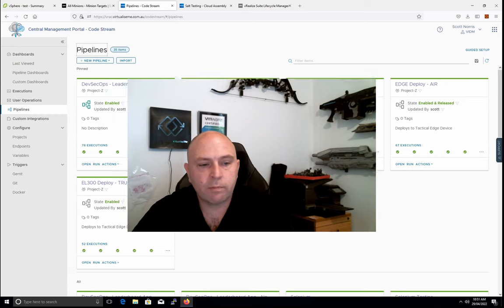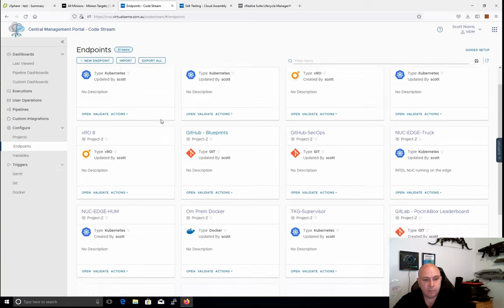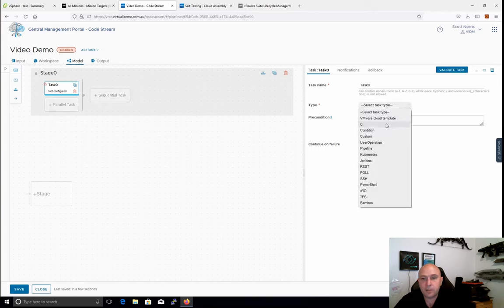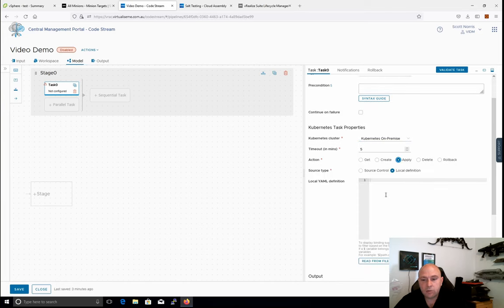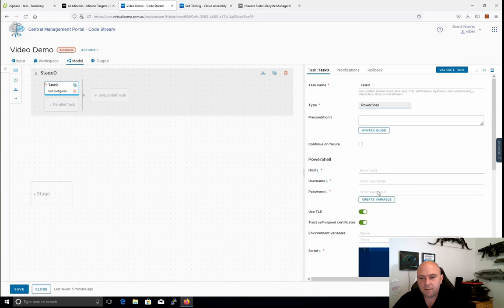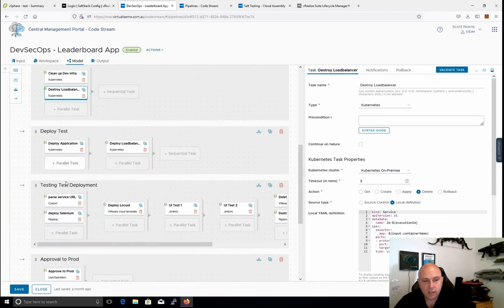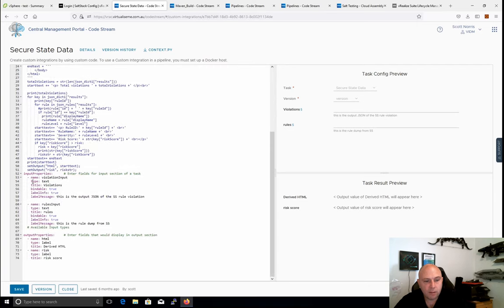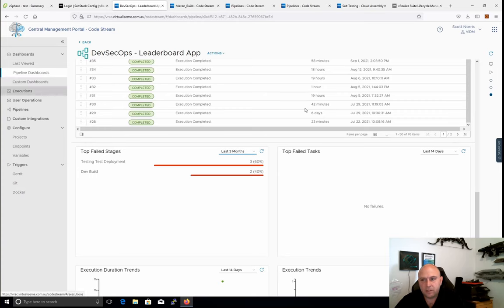vRealize Automation - Codestream 101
Part 1 - This is an overview, stepping through all the sections and talking about what they are how they work,

Next part will start making some pipelines